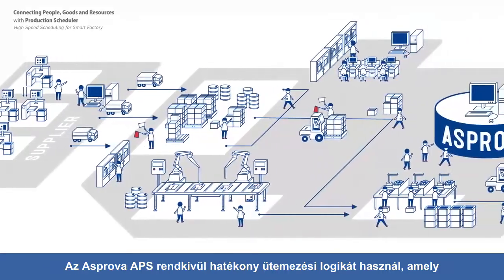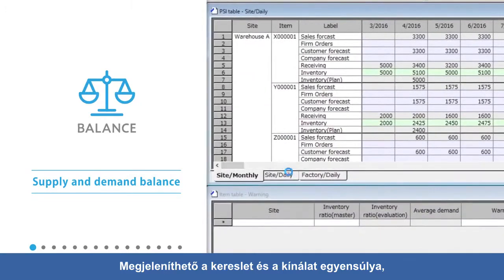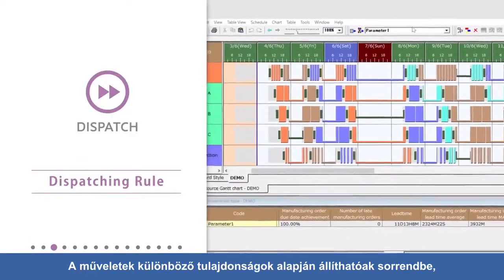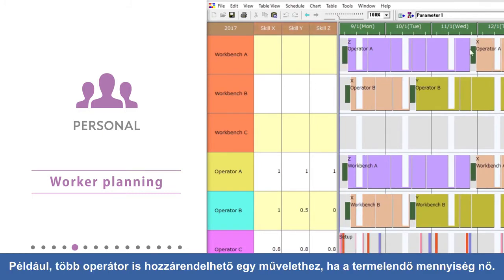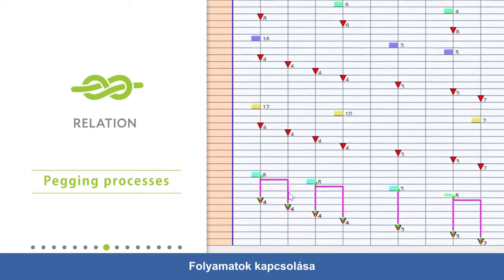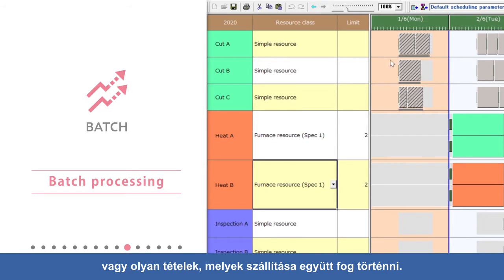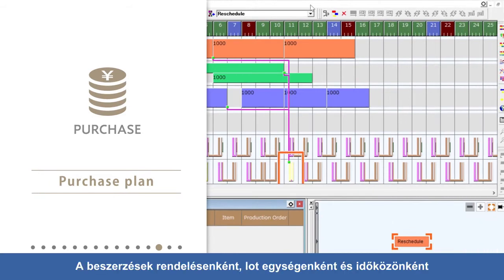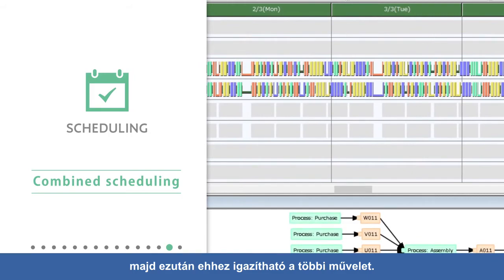Asprova - A gyors és egyszerű termelésütemezésért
Az Asprova egy fejlett termelésütemezésre és termeléstervezésre egyaránt alkalmas megoldás, amelynek segítségével gyorsan, egyszerűen és programozás nélkül lehet termelési terveket létrehozni. Mindezt úgy, hogy közben az Asprova anyagszükséglet számítást is végez, valamint az erőforrások rendelkezésre állását véges kapacitással veszi figyelembe.

Az alkalmazásban az ütemterv mellett létrehozható az értékesítési terv, a gyártási terv, a készletek, illetve az anyagszükségleti/ beszerzési terv is, így Önnek semmit nem kell manuálisan megterveznie, elég egyszerűen a paramétereket megadnia, a rendszer pedig automatikusan elkészíti az ütemtervet.

Érdekli az Asprova termelésütemező rendszer?